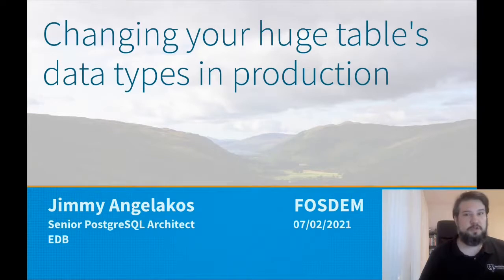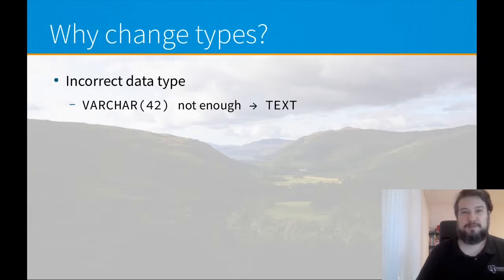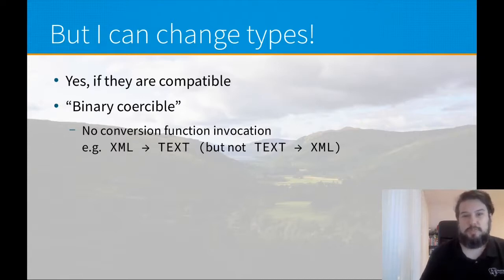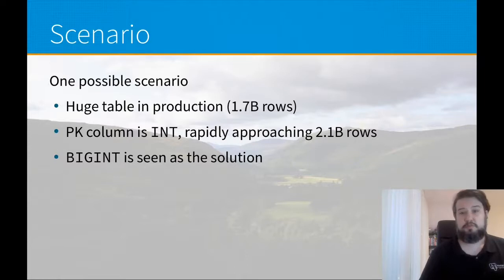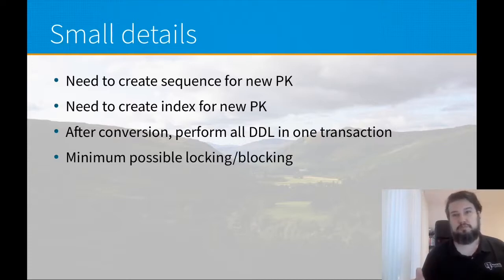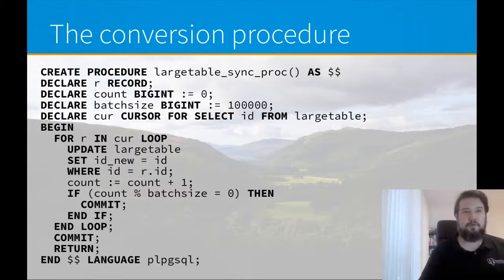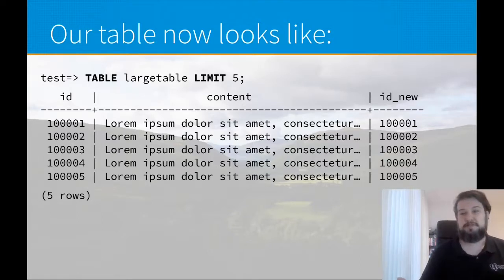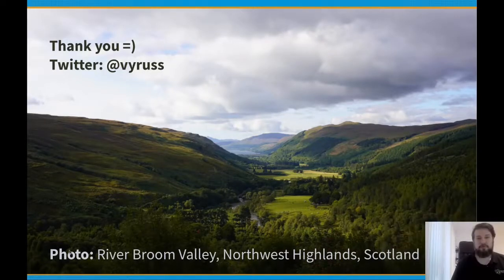Changing your huge table's data types in production [FOSDEM 2021] PostgreSQL devroom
You have a huge table, and it is necessary to change a column's data type, but your database has to keep running with no downtime. What do you do?
Here's one way to perform this change, in as unobtrusive a manner as possible while your table keeps serving users, by avoiding long DDL table locks and leveraging procedural transaction control.

Talk from the PostgreSQL devroom at FOSDEM 2021